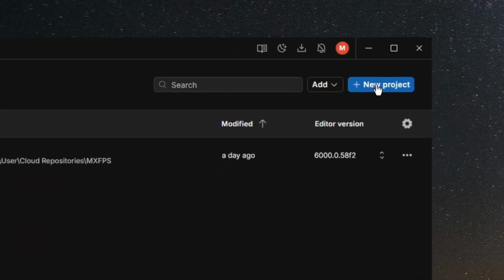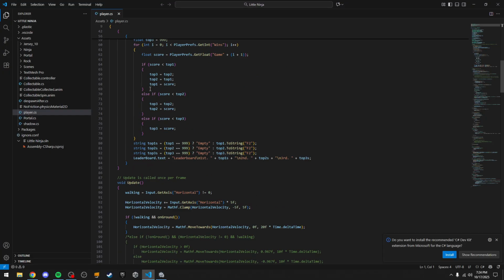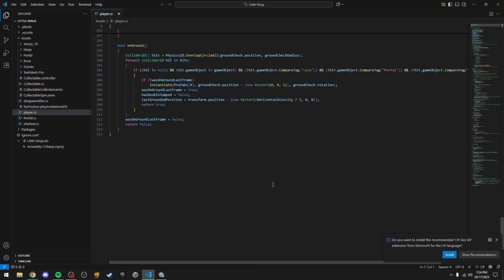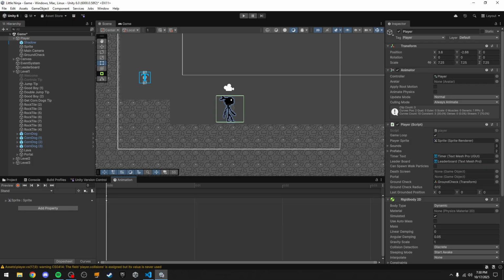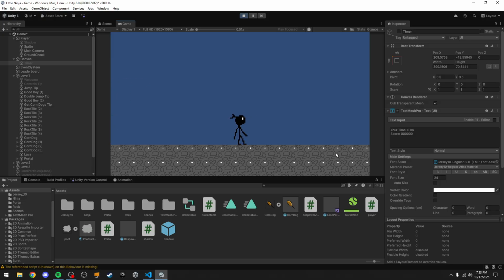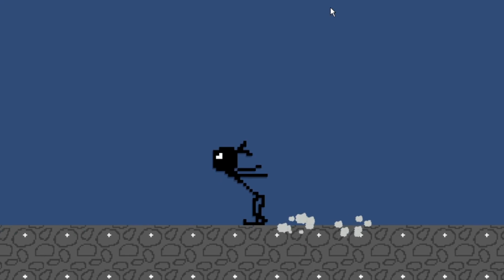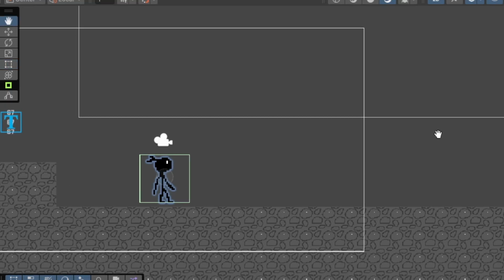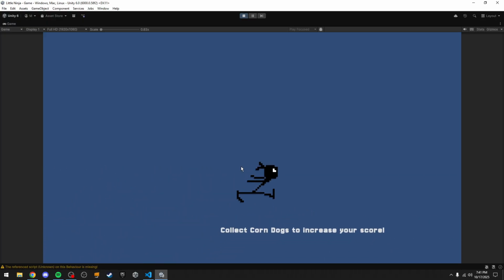This is how I MADE a VIDEO GAME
This is how I made my simple 2D arcade game, Little Ninja!

PC SPECS:
ASUS DUAL NVIDIA GEFORCE RTX 4060
16GB DDR4 SODIMM Silicon Power RAM 3200MT/S
500GB Crucial P3 m.2 ssd
1TB Teamgroup T-Force Vuclan Z sata ssd
Gigabyte b450m ds3h wifi motherboard
Thermaltake smart 500w psu
Thermaltake Versa Case
W10 LTSC

PC Components I use:
Acer Nitro Monitor 1080p 180hz (Main Monitor)
Sceptre 1080p 75hz (Secondary Monitor, use to main) (don't recommend)
Steel Series Apex TKL Keyboard
Glorious Model O Mouse
Razer BlackShark V2 X
Emeet Webcam